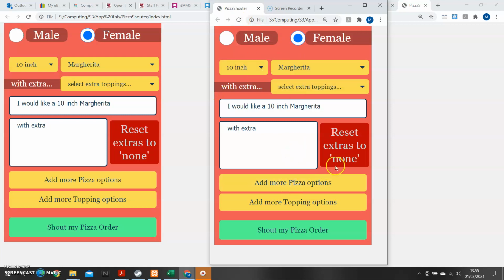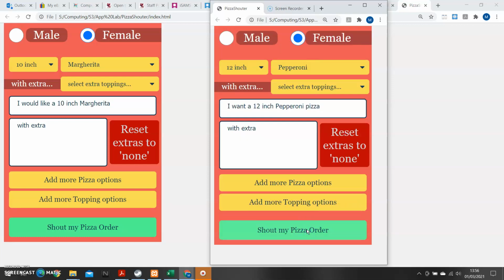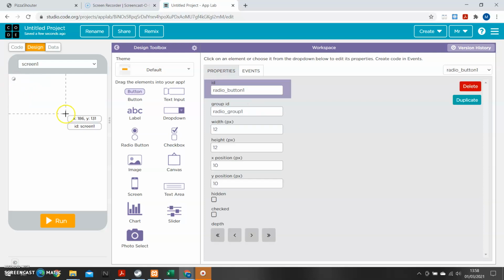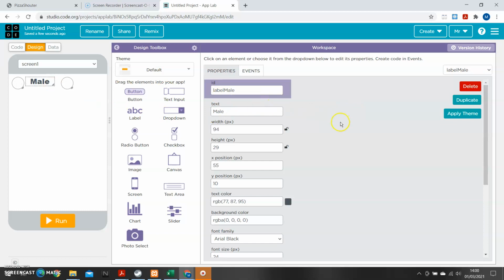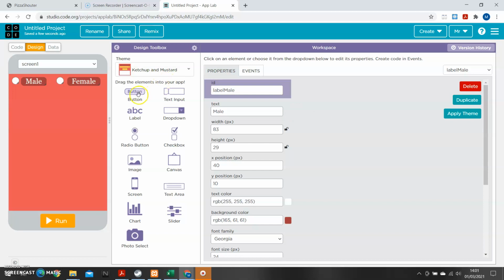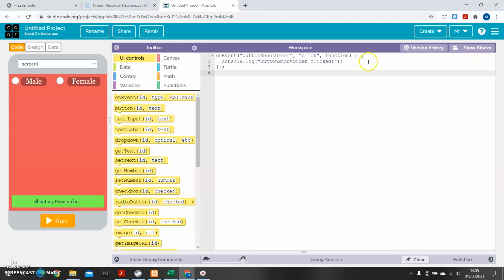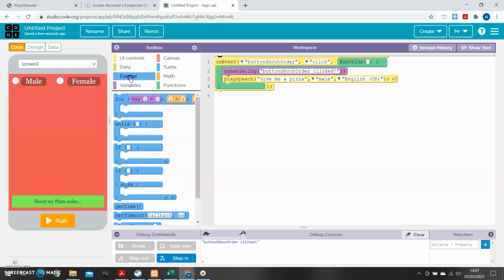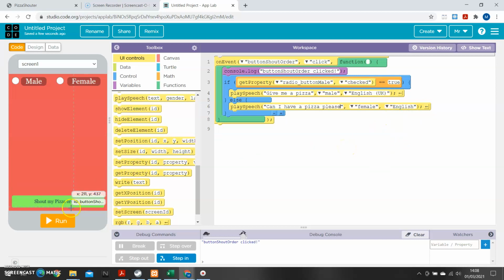Pizza Ordering with AppLab#1 - Choose Speaking Voice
This is the first part of a tutorial to build a 'Pizza Ordering App' in AppLab... it lets you choose your pizza and toppings and then speaks the order.

This chapter introduces RadioButtons, Text-To-Speech and making decisions using IF..THEN..ELSE